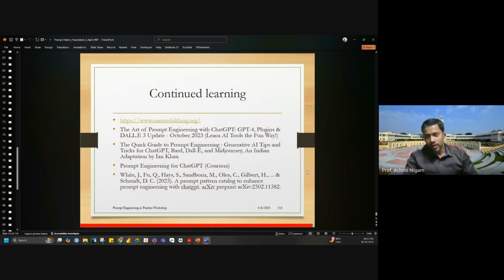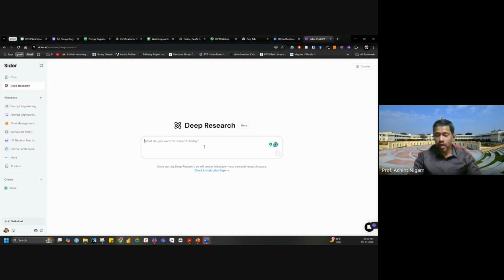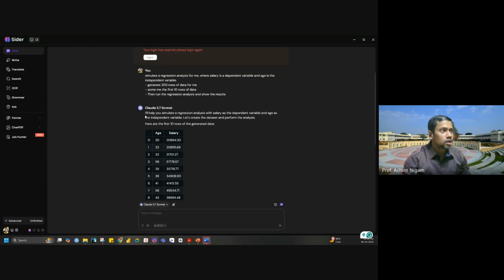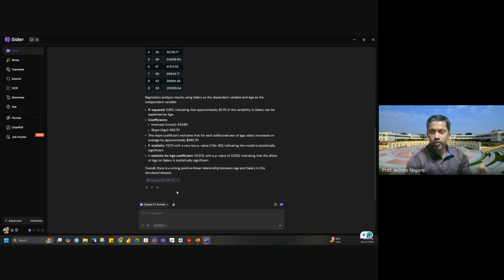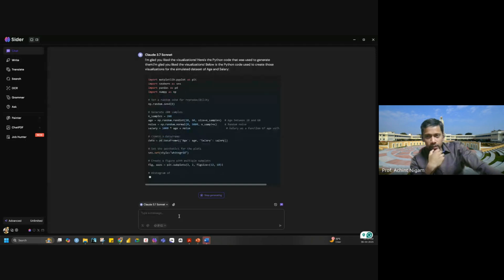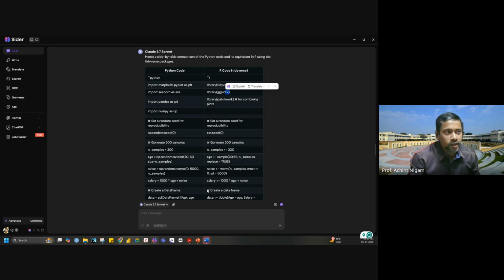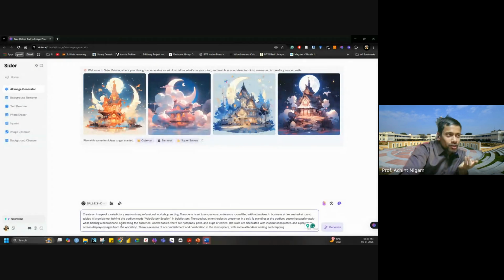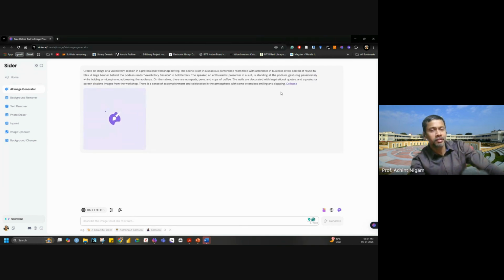Prompt Engineering in Practice : Day-4 Beyond Workshop Discussion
BITS Pilani conducted a 4-day workshop on Prompt Engineering in Practice: Powerful Patterns for Real-World Applications.  Here is the day-4 recording of the workshop. Workshop was conducted by Prof. Achint Nigam. He is an assistant professor at the Department of Management at BITS Pilani, Rajasthan. In this session, we discuss some more topics like simple regression using GenAi